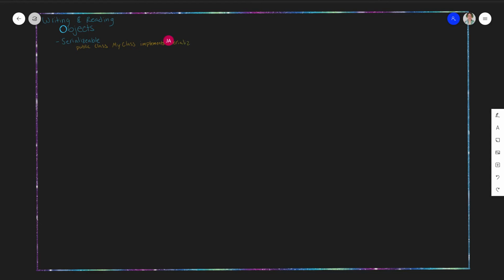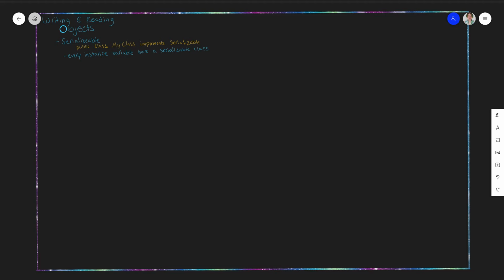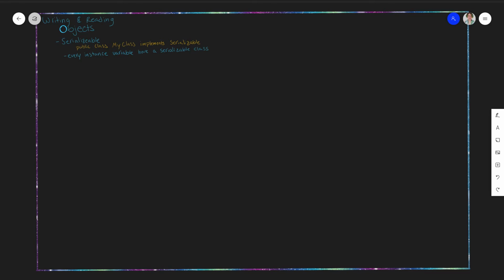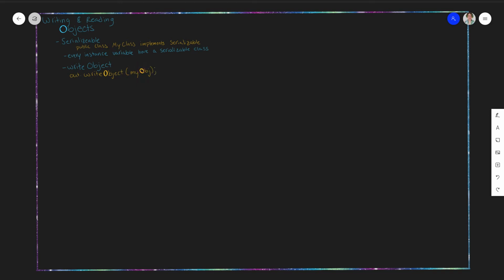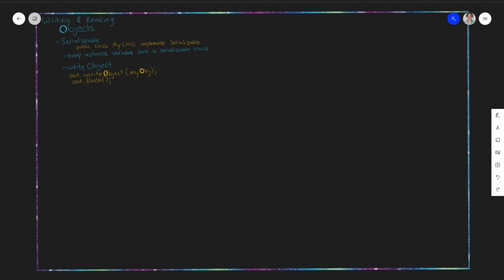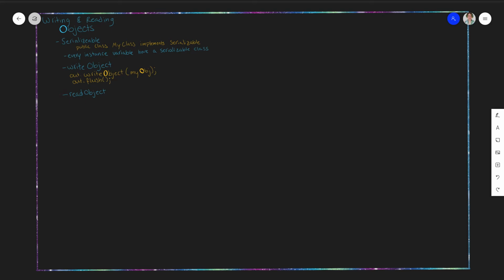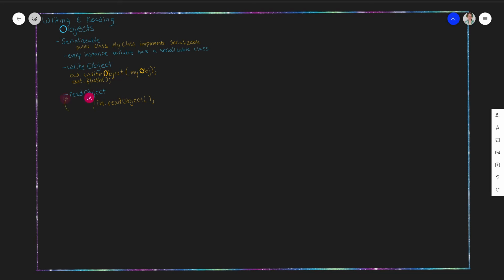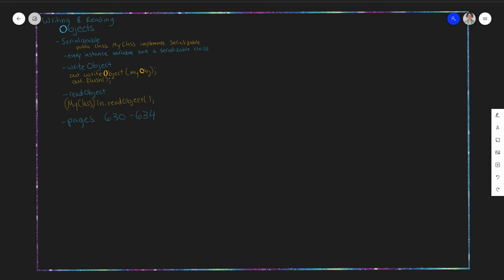Reading and Writing Objects